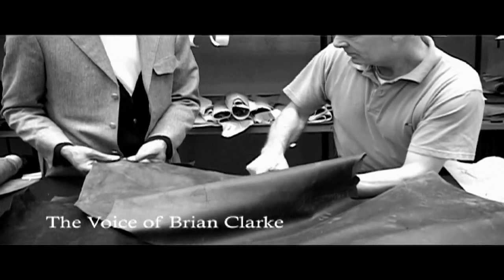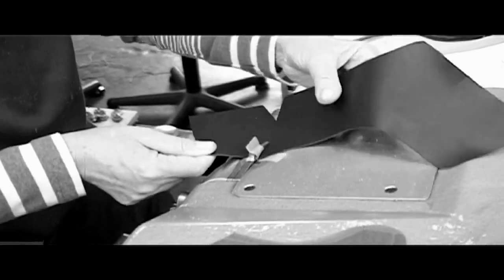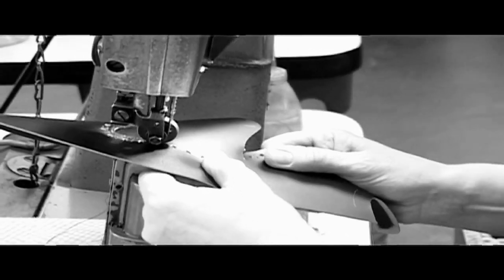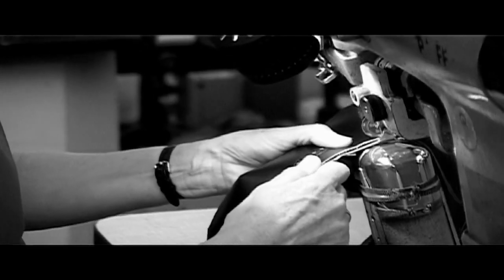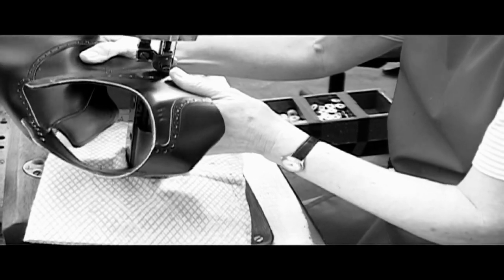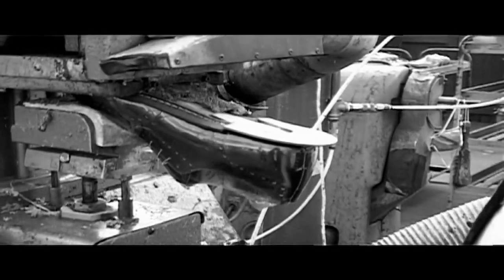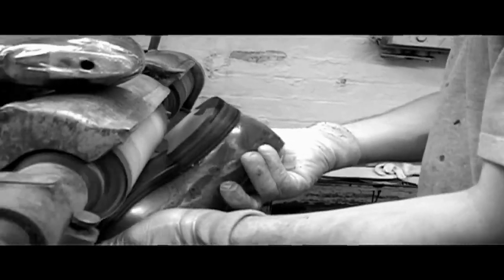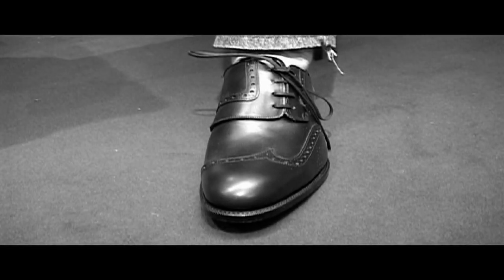English Shoemaker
The making of high end mens shoe by Brian Clarke